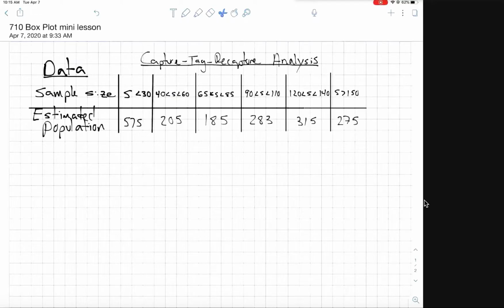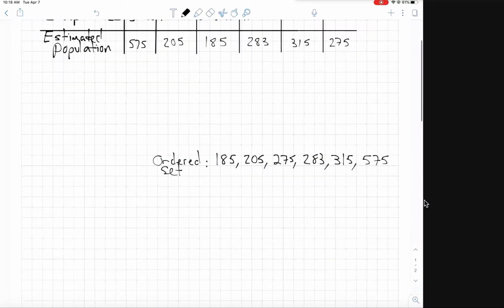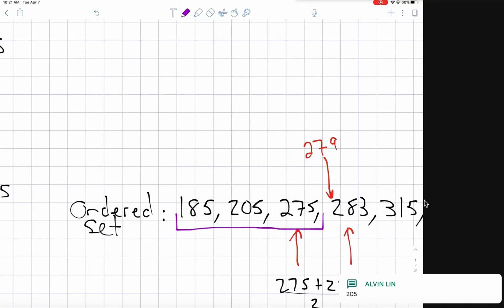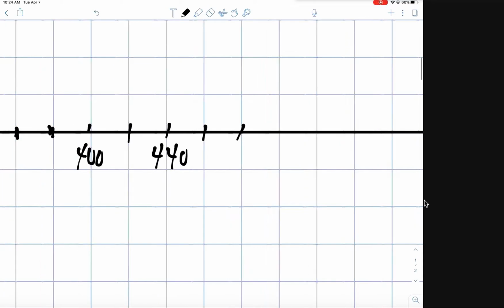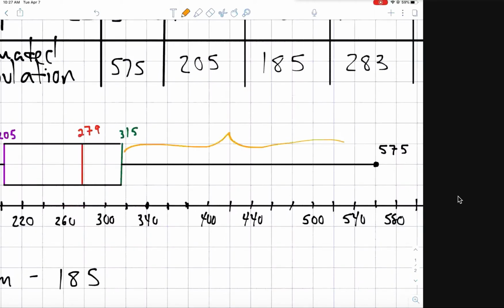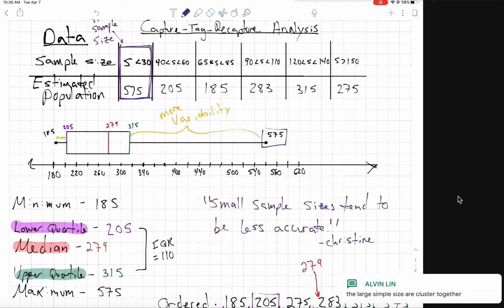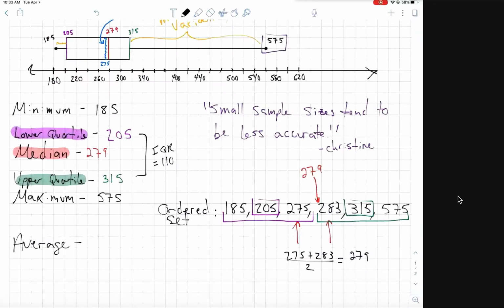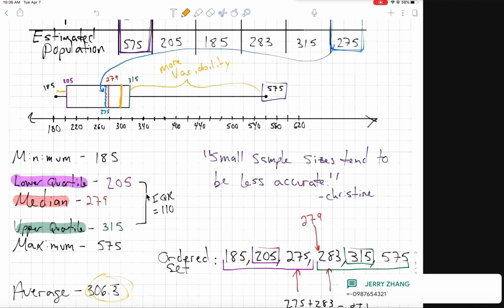730 4_7 1000 Box Plot Mini Lesson